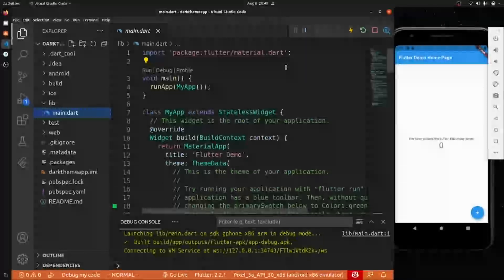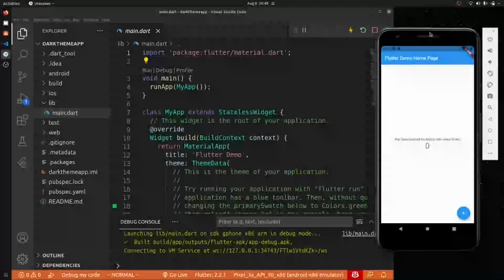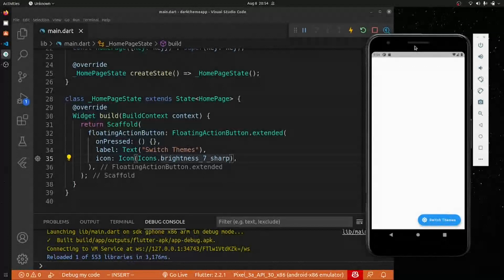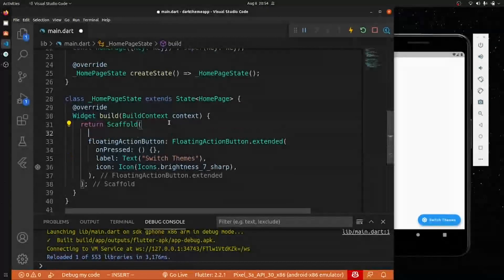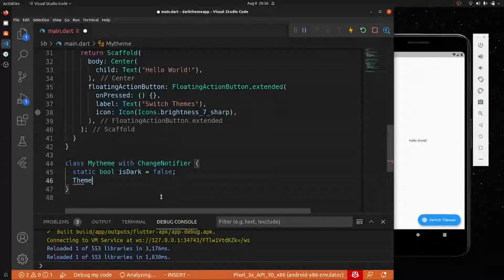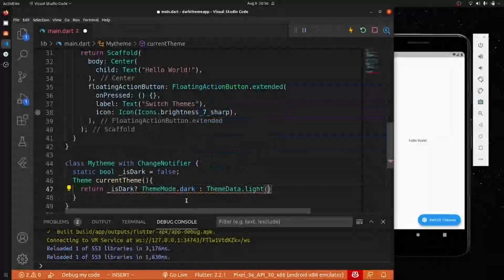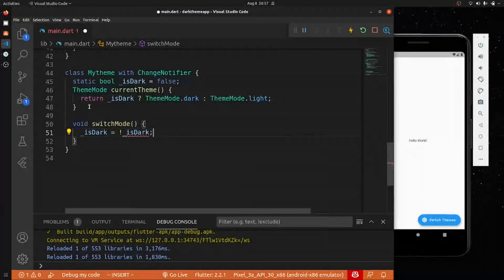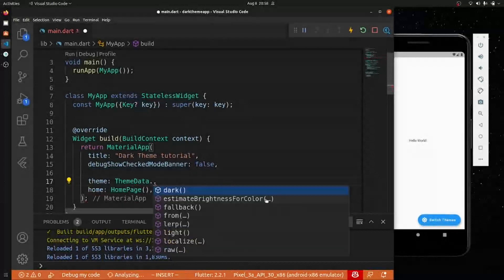Add Dark theme in Flutter App | Day - 84